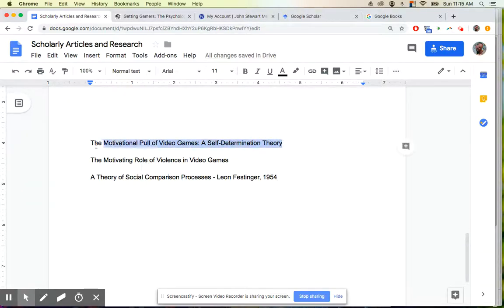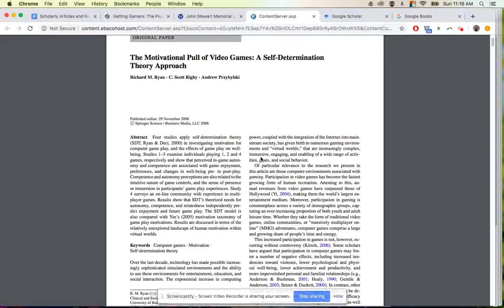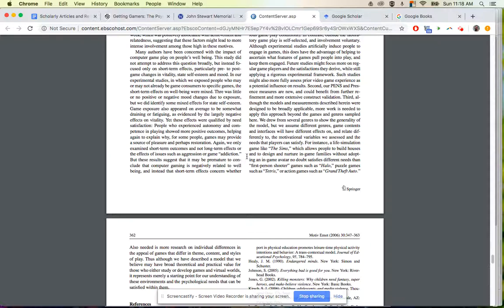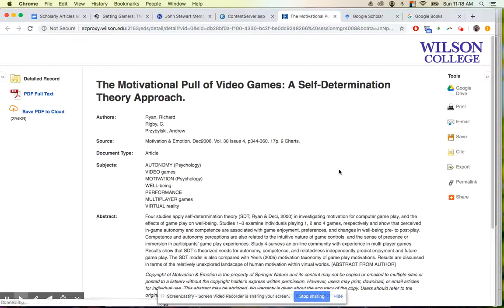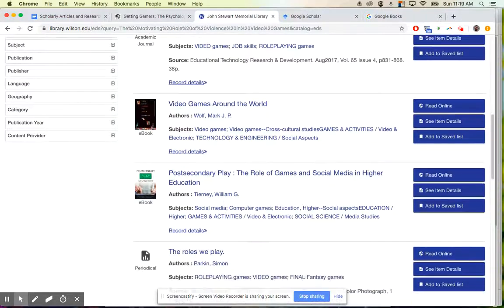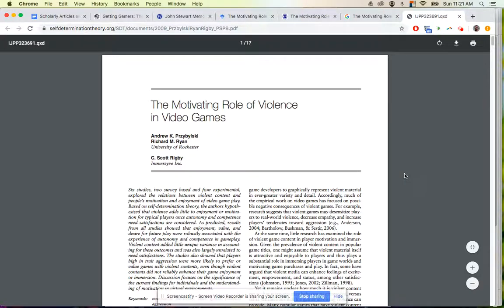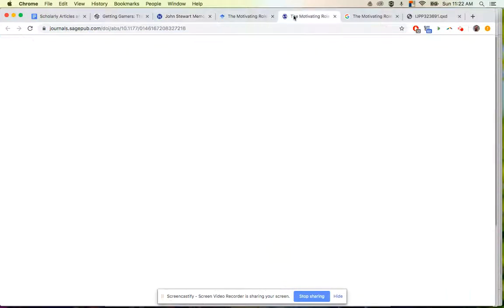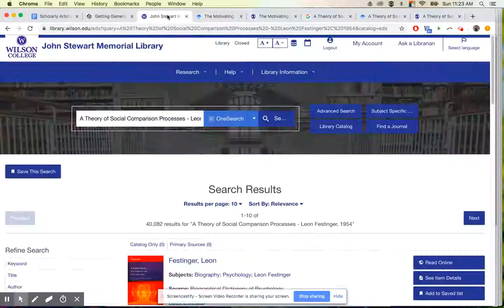Finding Scholarly Articles and Research